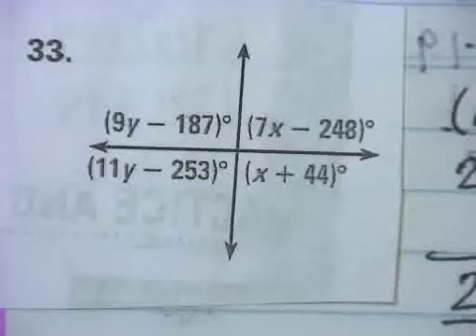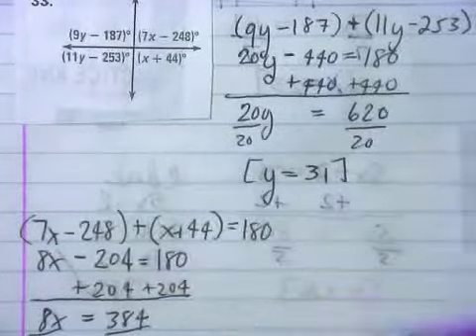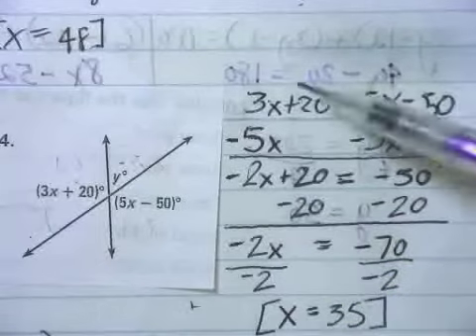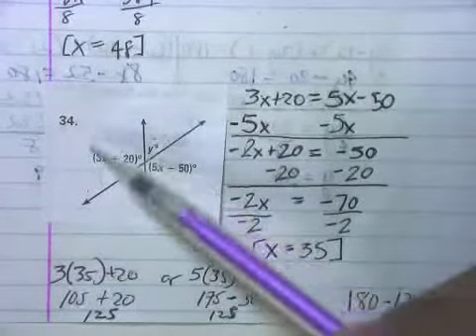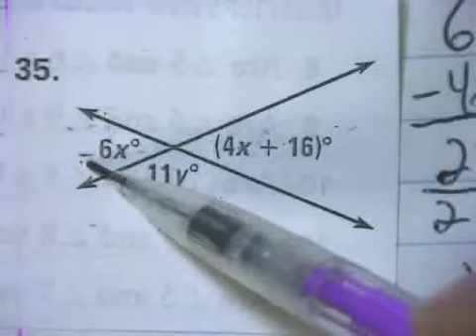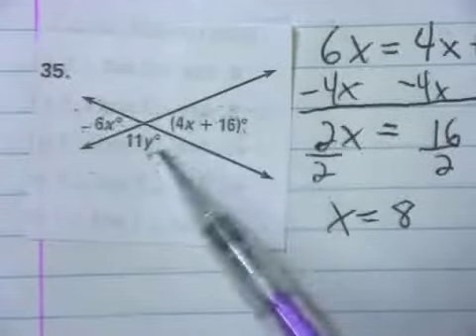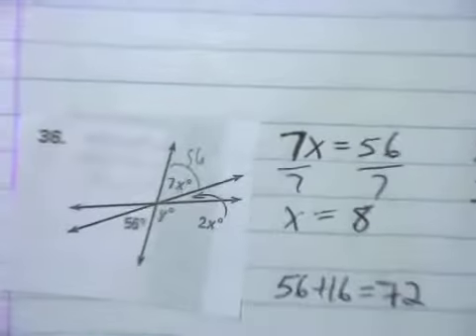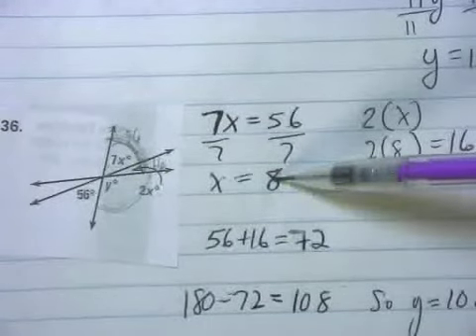Vertical:LinearPairs Algebra Pg 48 #'s 33 36